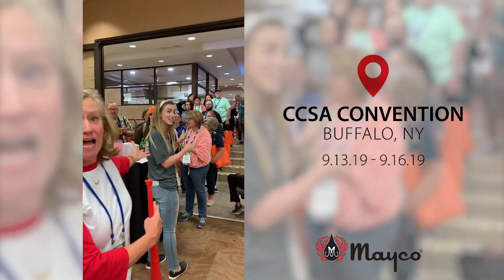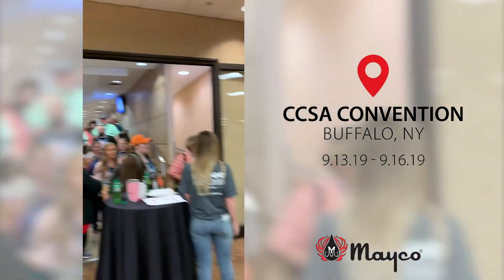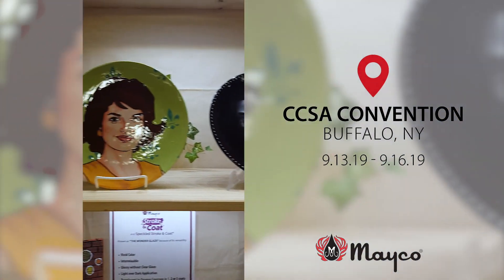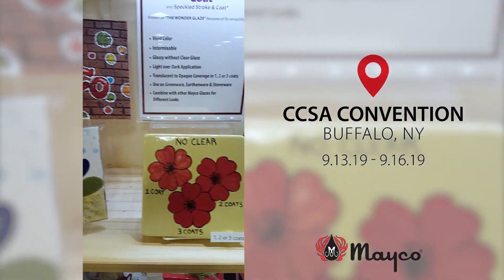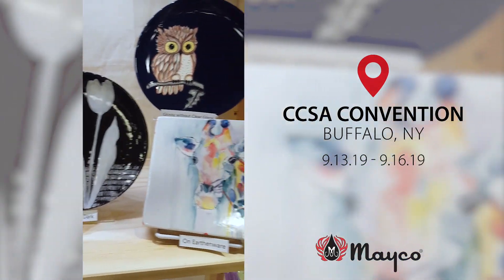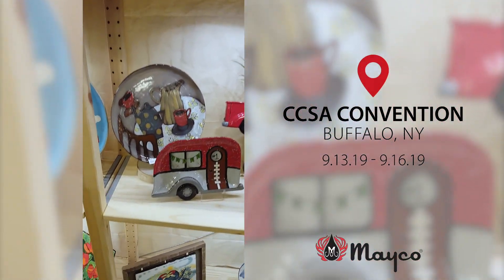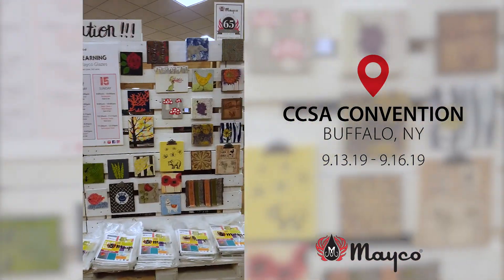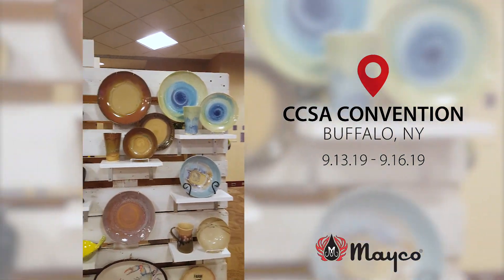Mayco at CCSA 2019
Decorated samples featured in the CCSA booth can be found in our Project Library Looking forward to next year in St. Charles, MO!

MaycoColors.com